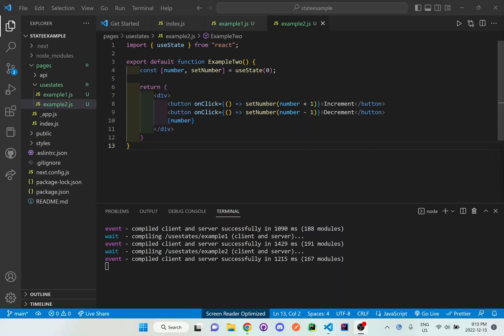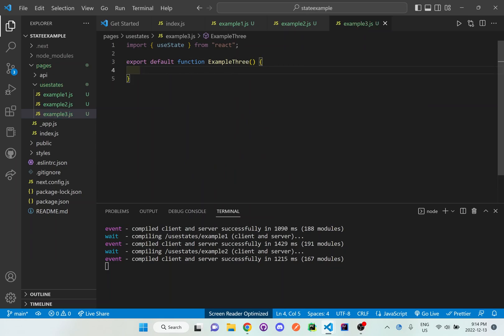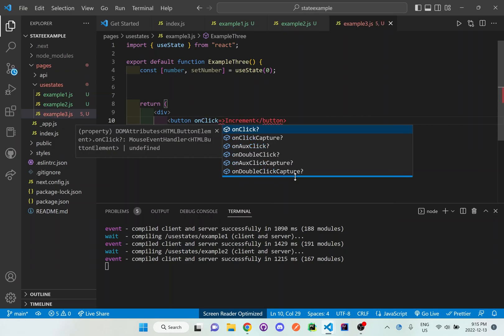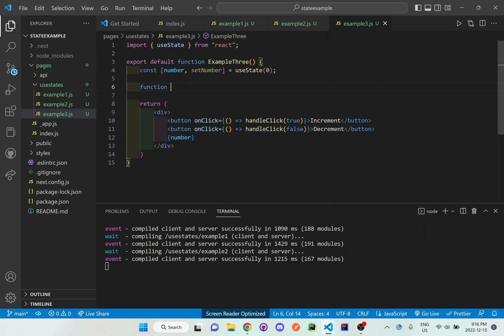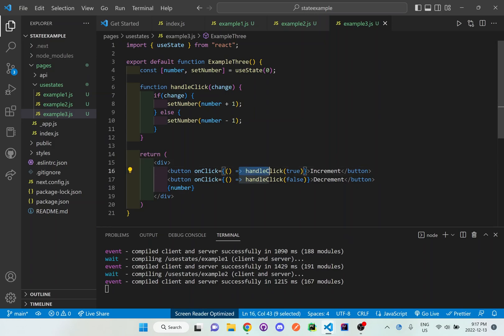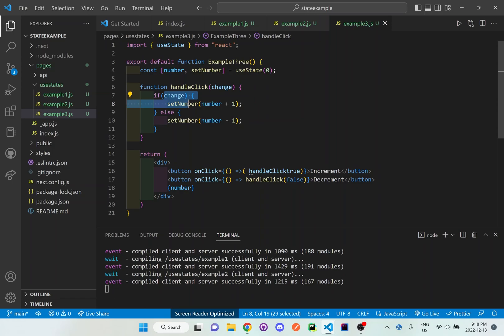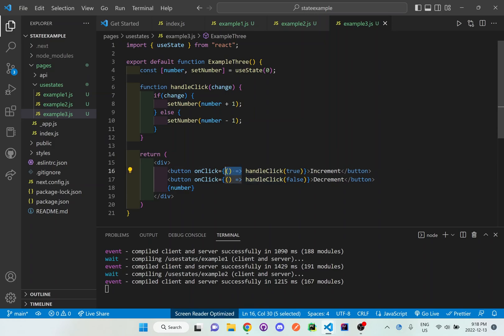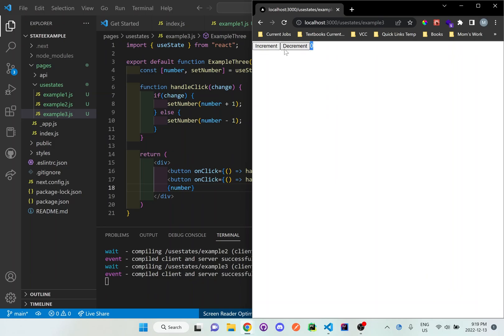useState Helper Function And If/Else Statements (Next.js)